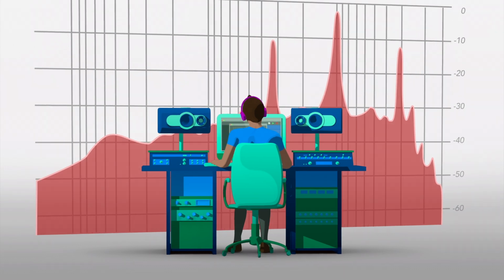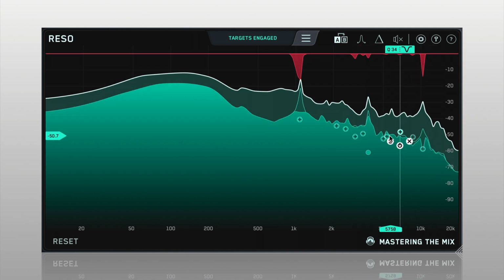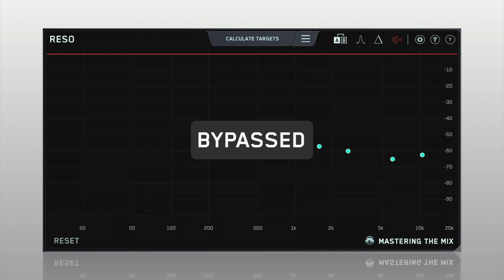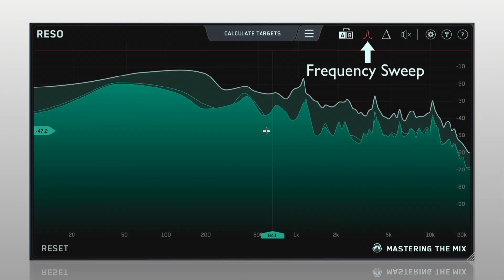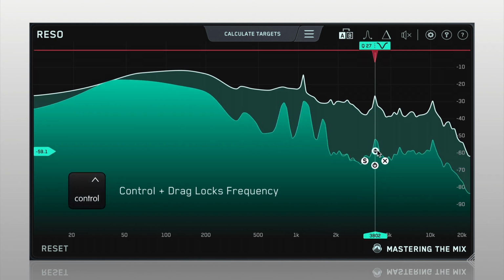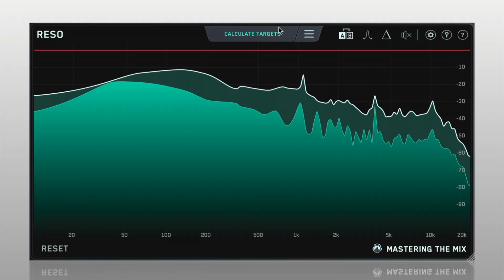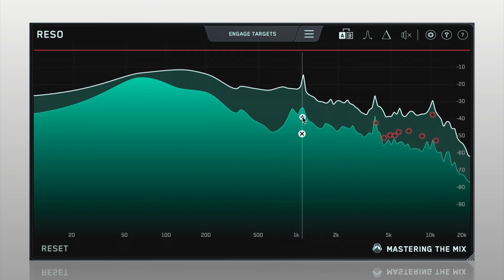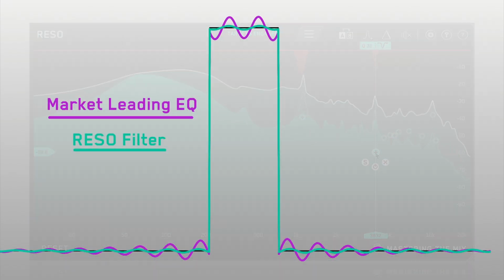RESO - Dynamic Resonance Suppressor Plugin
0:00 Overview
0:25 Audio example
0:34 How To Use RESO
1:07 Calculate Targets Feature
1:32 Mastering Grade Filters
1:40 Free Trial Link

How Will RESO Transform Your Music Productions?

🌎 Overview: RESO is a dynamic resonance suppressor that helps you quickly identify and resolve resonances in your audio.

⚠️ Problem Solved: Excessive resonances ruin mixes, giving them a harsh and unpleasant sound. Our plugin RESO helps you quickly identify and resolve resonances. The smart features help you get the best possible sound by dynamically fixing the problematic resonances without making your music sound thin.

✅ Get Started: Load up an instance of RESO on any channel and listen closely for resonances. The display, frequency sweep, and ‘calculate targets’ features will help you identify resonant frequencies. Double click anywhere within the main window to create a node. Position the node where you want the resonance suppression to start. The Q is automatically optimized for the frequency of the node. You can scroll to adjust the Q to suit your preference.

🤩 Highlight 1: The Calculate Targets feature will analyze your audio, find the resonant frequencies, and give you ‘Target Nodes’ showing how much reduction is suggested to transparently resolve the resonance.

🤩 Highlight 2: RESOs super-transparent mastering-grade filters allow you to clean up resonances without affecting your transients and phase